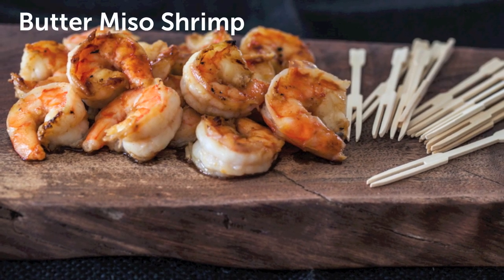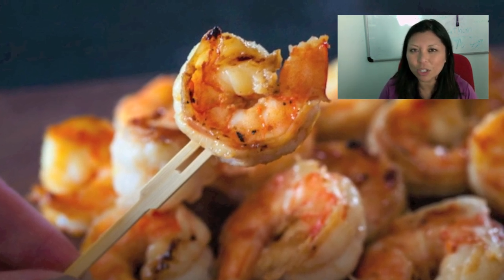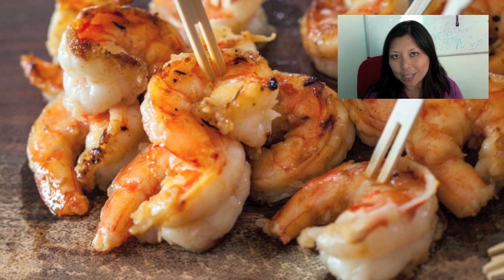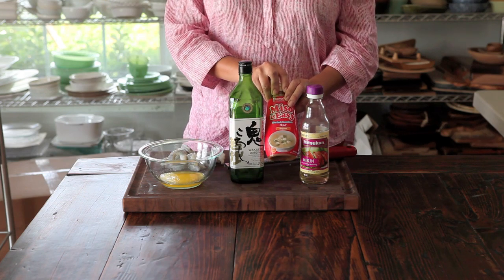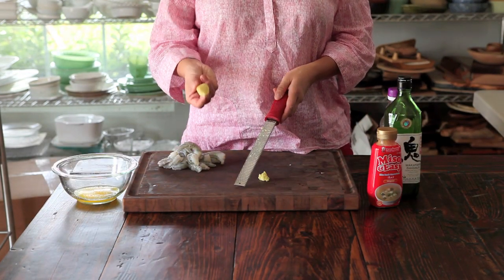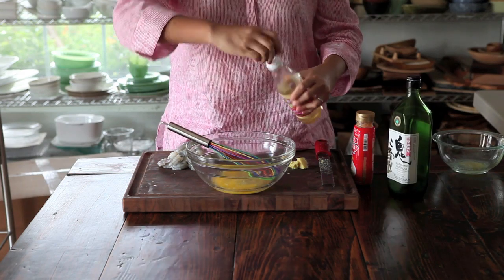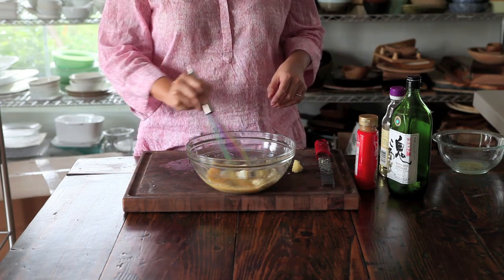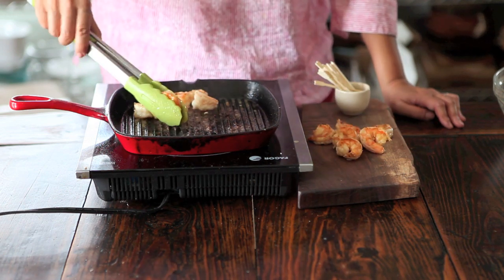Miso Butter Shrimp Recipe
2 tablespoons butter, melted
3 teaspoons miso paste (or 1 1/2 tablespoons Miso & Easy)
1 tablespoon mirin
2 tablespoons sake
1 pound raw shrimp, shelled

In a large bowl, whisk together the butter, miso, mirin and sake until dissolved. Add in the shrimp and marinate for 10 minutes.

Cooking on grill: Heat your grill on high heat. Skewer the shrimp onto bamboo skewers. Grill each side for 2 minutes or until cooked through.

Cooking on stove: Heat your grill pan over high heat. Add the shrimp and grill each side for 1 1/2 minutes or until cooked through.

Cooking in oven: Turn your oven to Broil and move the rack to 8" below heating element. Use parchment paper or tin foil on the bottom of baking sheet. Add the shrimp. Broil for 2 minutes each side or until cooked through.